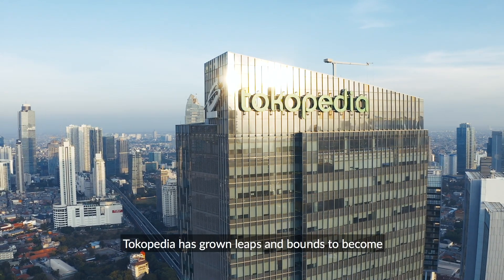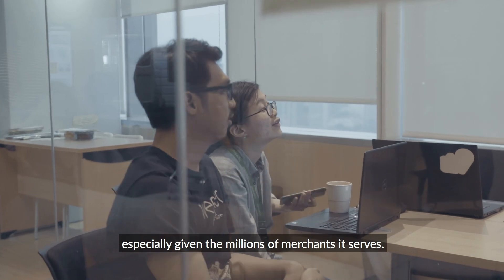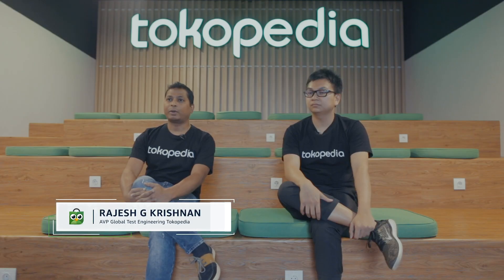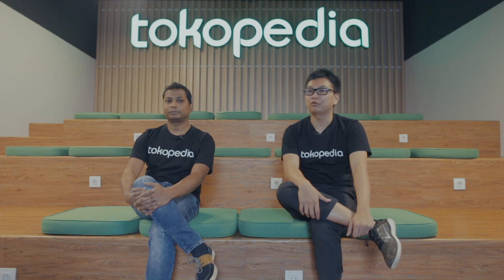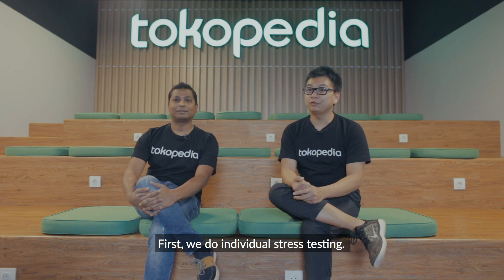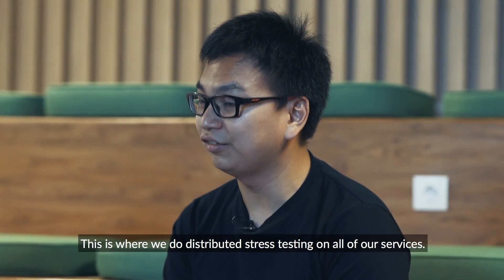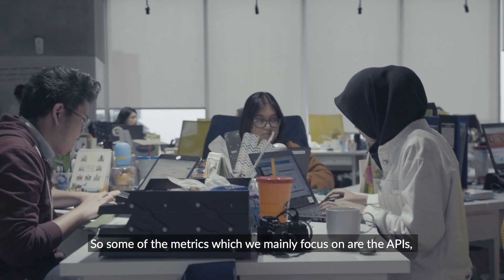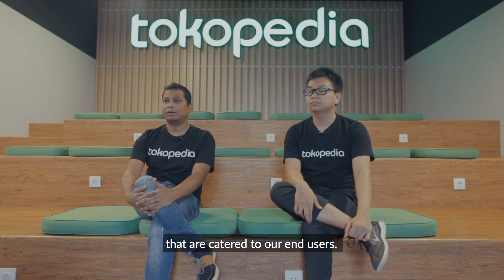How Tokopedia Guarantees Its Platform Uptime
As one of the most visited e-commerce sites in Indonesia, Tokopedia must prepare for a spike in traffic during the peak and holiday periods in order to guarantee platform reliability and deliver impeccable service for all of its users.

To anticipate the issues that come with an uptick in visitors, Tokopedia - with the help of Amazon Web Services (AWS) - always conducts a stress test to ensure that their systems remain scalable and reliable.

Find out how your company can get support from AWS through this
Sebagai salah satu situs e-commerce yang paling banyak dikunjungi di Indonesia, Tokopedia harus bersiap untuk lonjakan traffic selama periode tertentu dan juga liburan, untuk menjamin keandalan platform dan memberikan layanan sempurna bagi semua penggunanya.

Untuk mengantisipasi masalah yang muncul dengan peningkatan pengunjung, Tokopedia - dengan bantuan Amazon Web Services (AWS) - selalu melakukan stress test untuk memastikan bahwa sistem mereka tetap scalable dan dapat diandalkan.

Cari tahu bagaimana perusahaan Anda bisa mendapatkan dukungan dari AWS melalui tautan ini

Untuk tahu lebih banyak mengenai dunia startup/teknologi di dunia dan di Indonesia, kunjungi situs kami di: